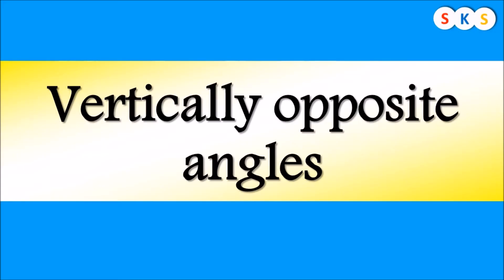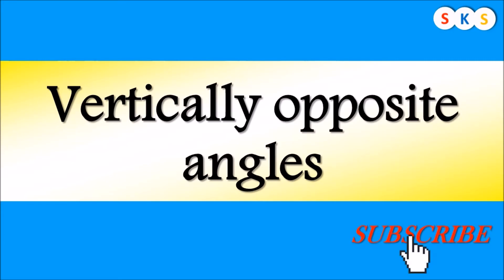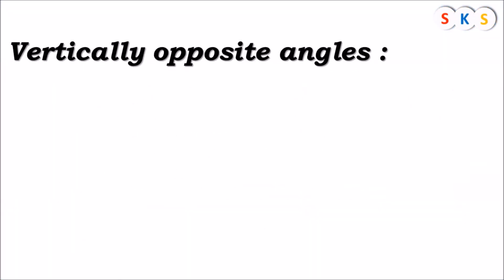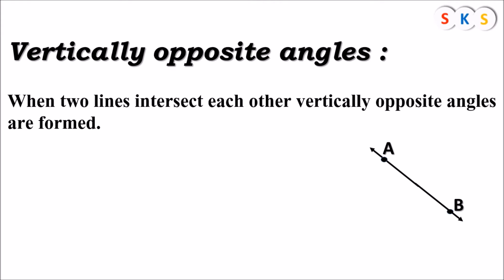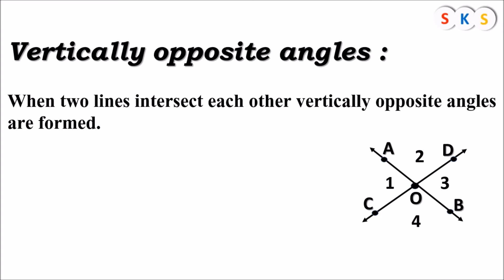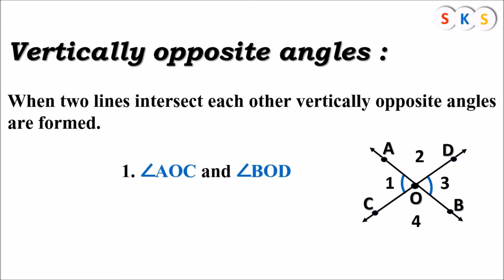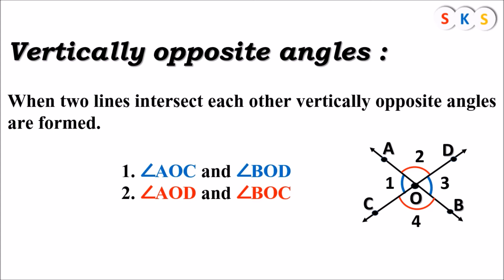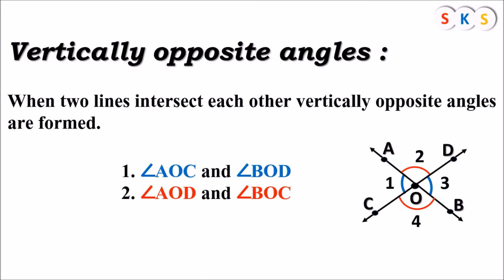Vertically opposite angles I What are vertically opposite angles I Pairs of angles I Opposite angles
In this video you can learn about vertically opposite angles with the help of figure.